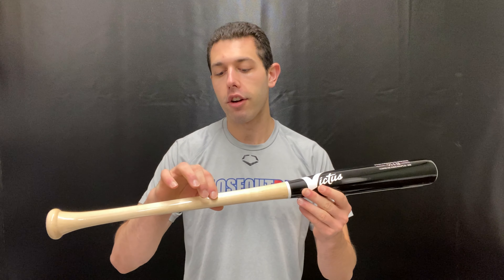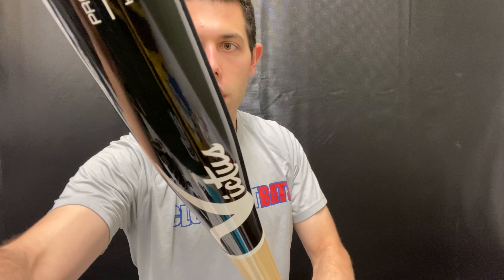Closeoutbats.com Victus YI13 Youth Pro Reserve Maple Bat VYRWMYI13 N BK 2021